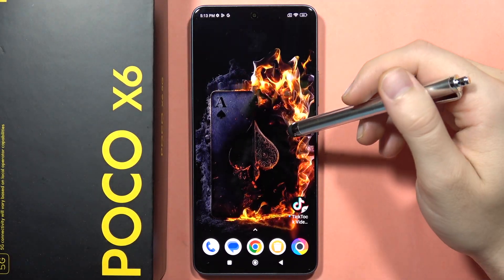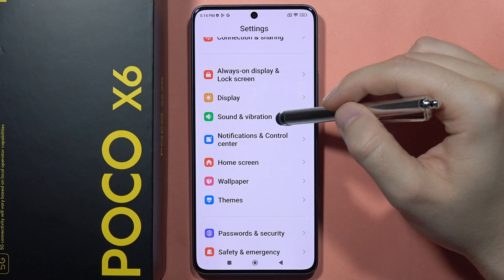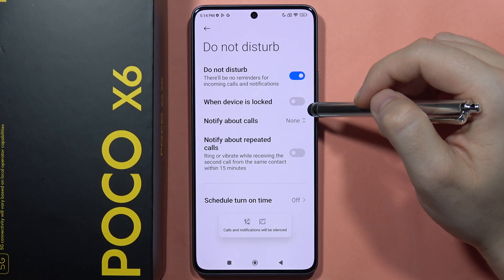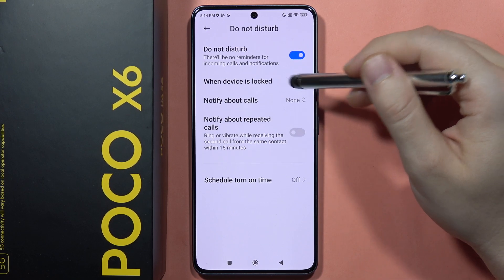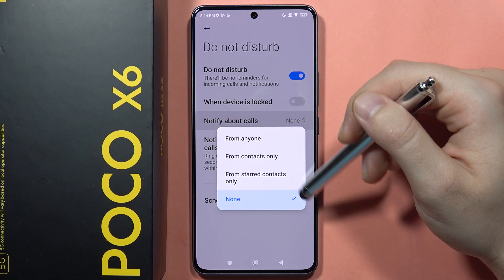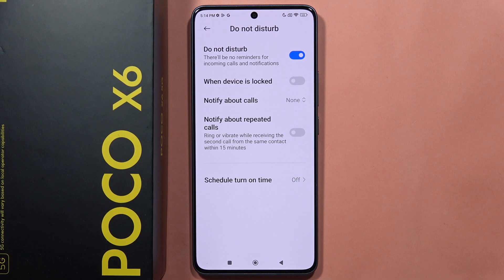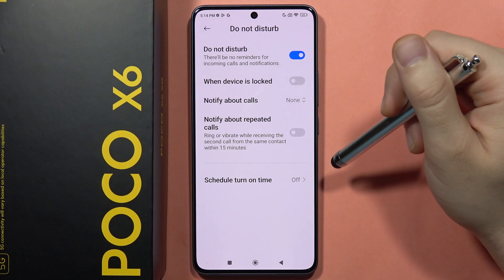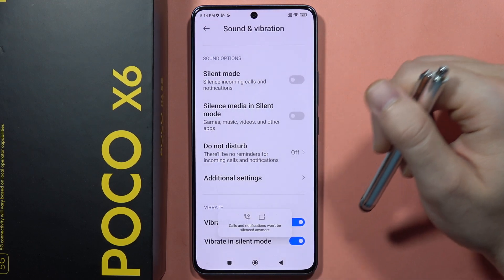POCO X6: Enable & Set Up Do Not Disturb Mode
Feeling overwhelmed by constant notifications? This video dives into Do Not Disturb mode on your POCO X6, showing you how to activate it and customize it for peace and quiet. Learn how to schedule downtime, silence specific calls and notifications, and create exceptions for important contacts. Watch now and reclaim your focus with Do Not Disturb mode!

poco x6 do not disturb mode
poco x6 dnd